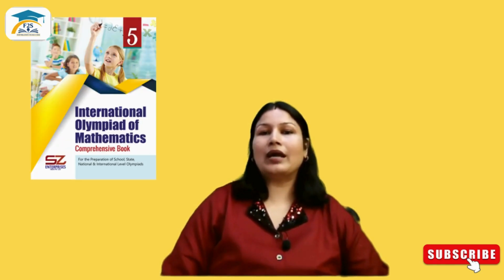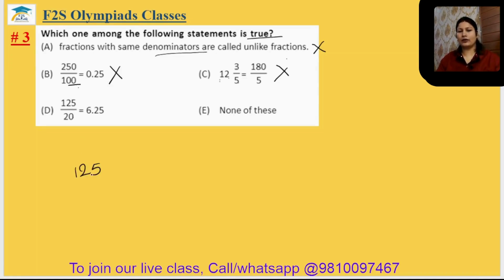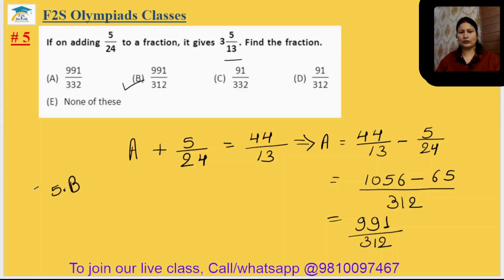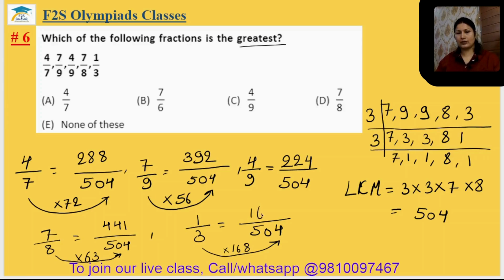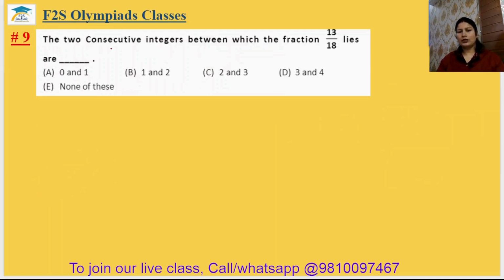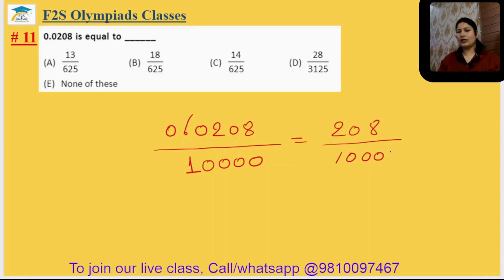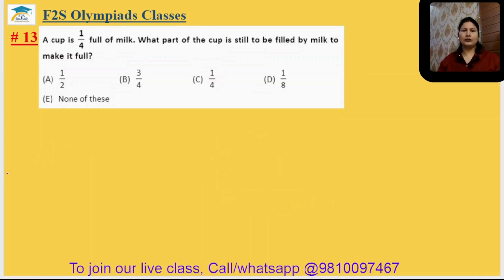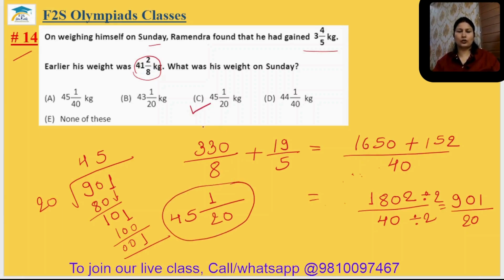Silverzone Grade 6 Chapter 2: Fractions & Decimals (Part 1/3)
Start mastering Fractions and Decimals with our comprehensive video lecture series!

In this video, we'll solve the first 14 questions from Chapter 2 of the Silverzone Grade 6 comprehensive book.

Watch as we break down each question step-by-step and provide detailed explanations to help you understand the concepts.